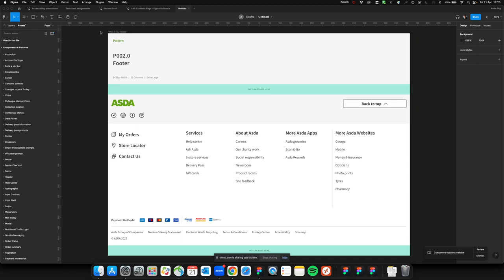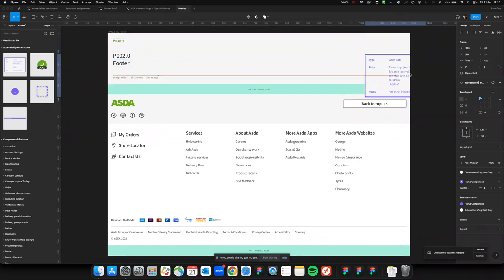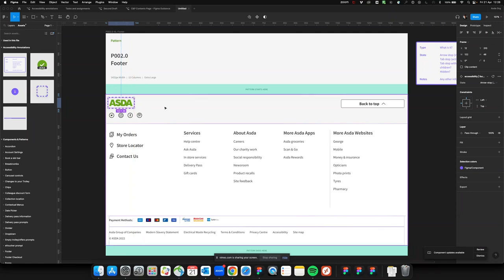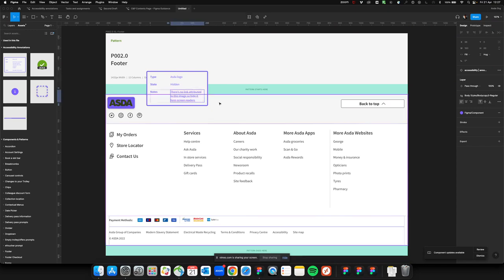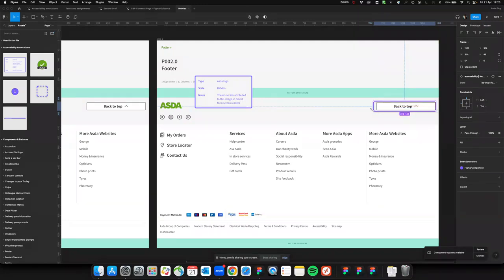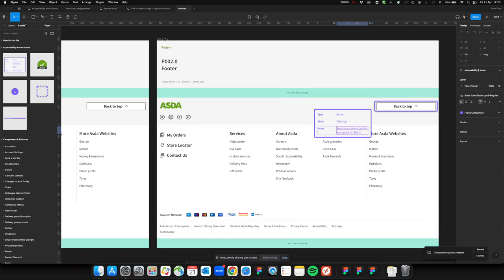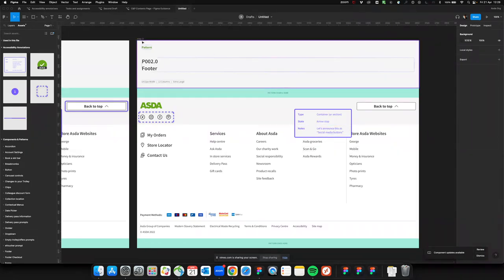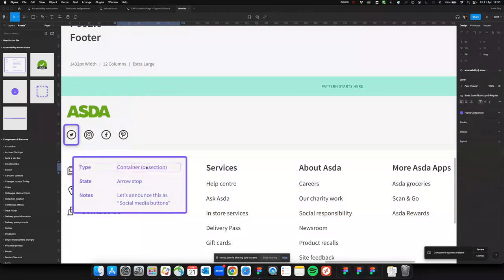Tips | How to annotate your designs for engineer handoff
In this video I show you how to use an "Accessibility Annotations" library in Figma which I set up specifically for designers at Asda, so that they can handoff flows to engineers and guide them as to how to code the elements on the page for better keyboard and screen reader navigation.